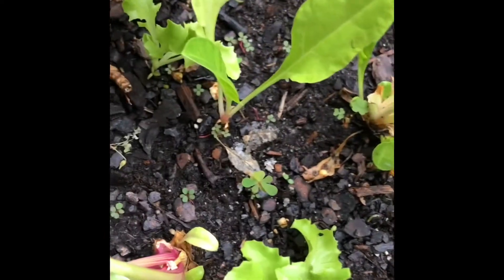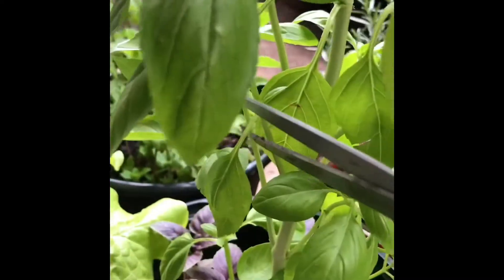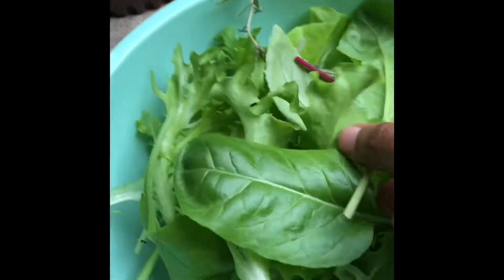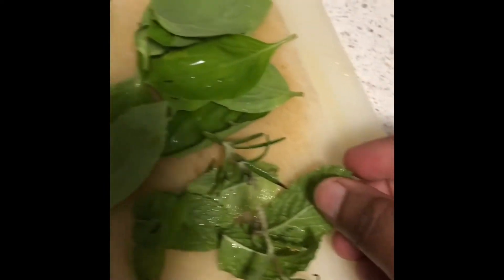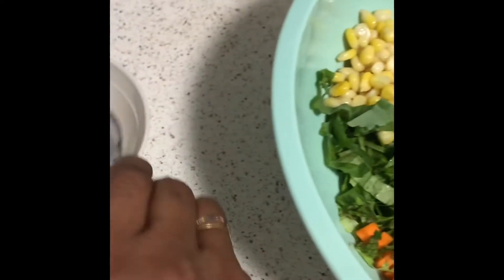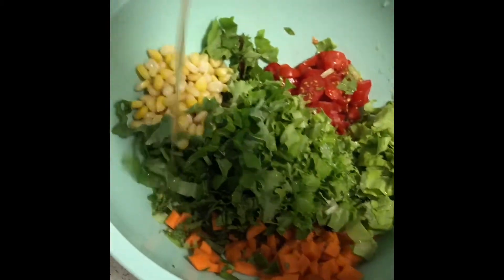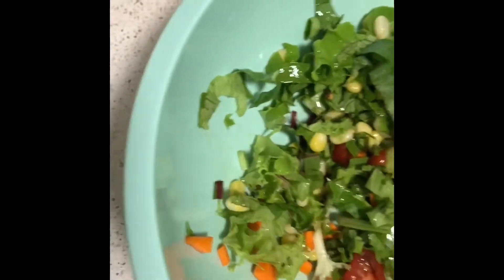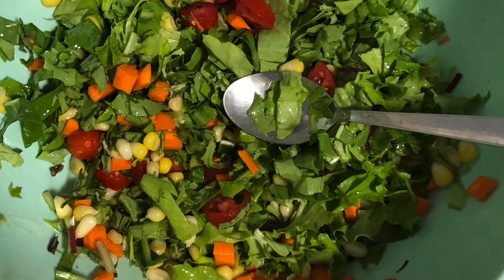How to make Organic salad from home grown organic garden to plate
This videos talks about harvesting home grown organic greens and making salad with those fresh greens.